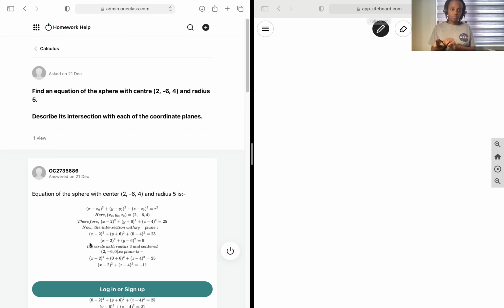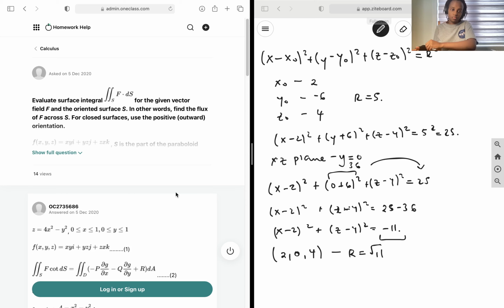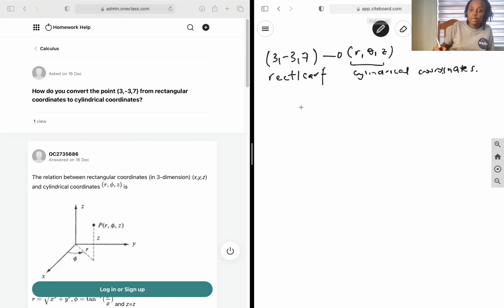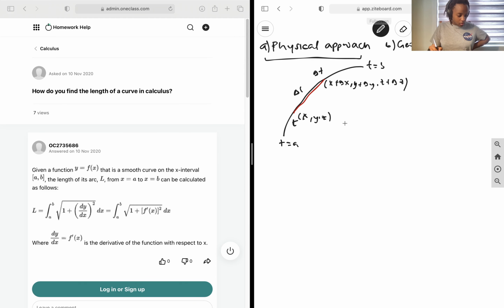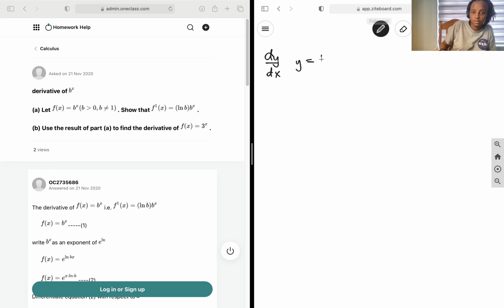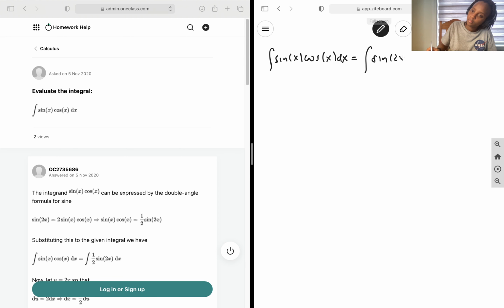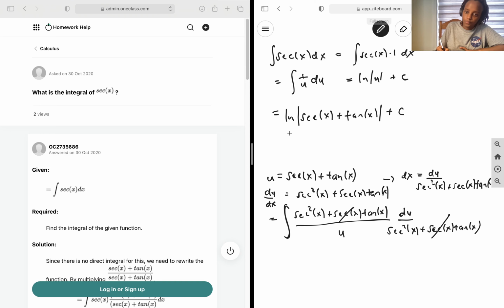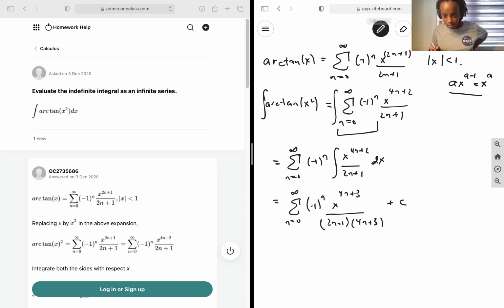Q&A with Marlyn - Popular Math Questions